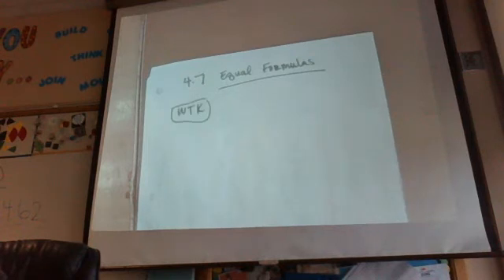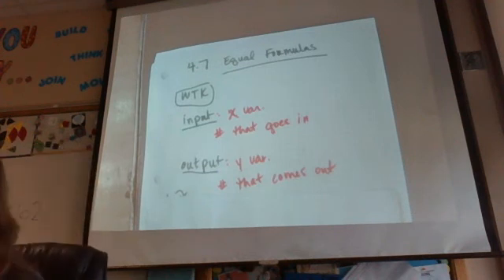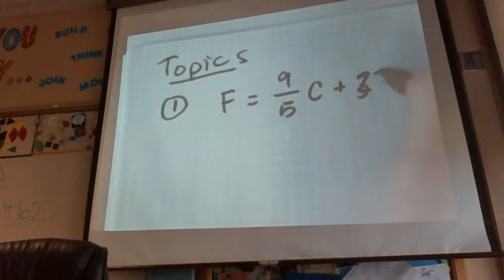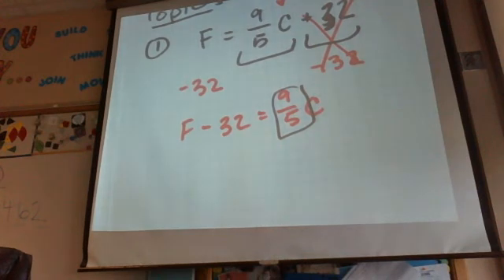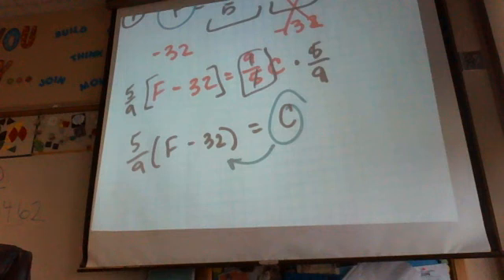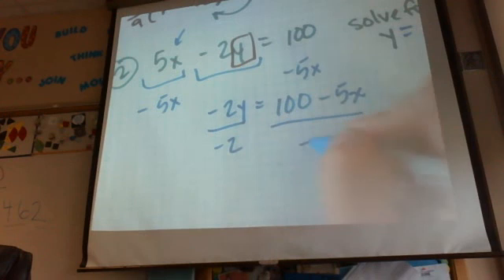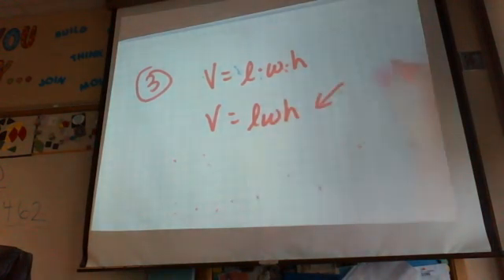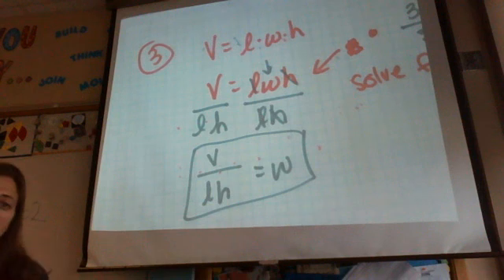4.7 Algebra Notes